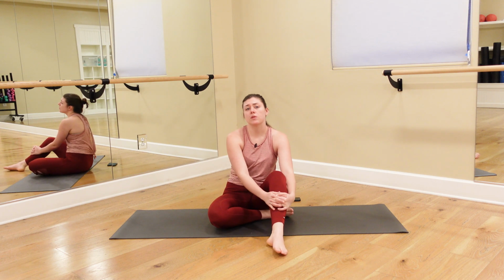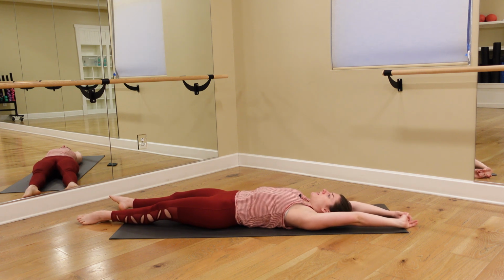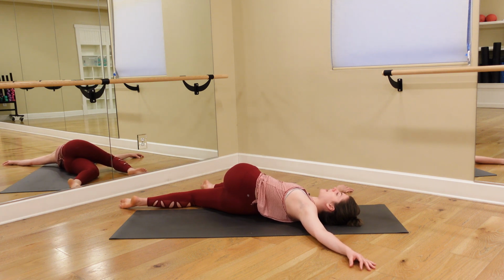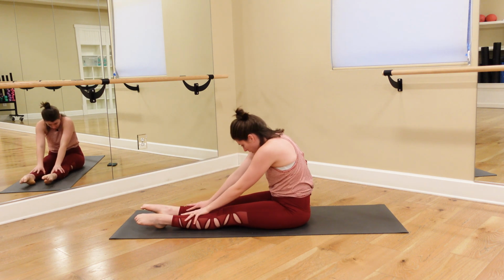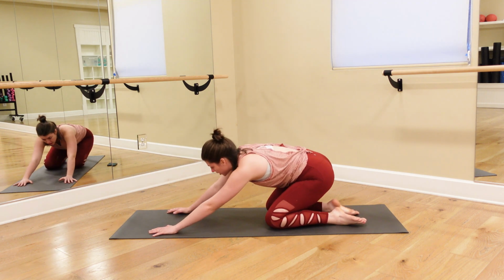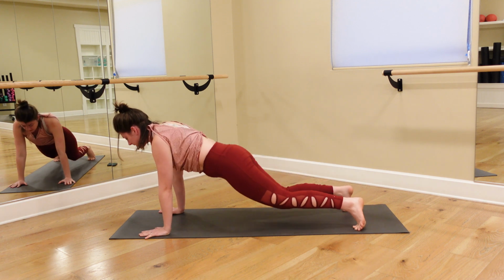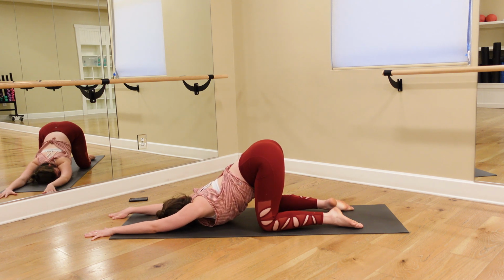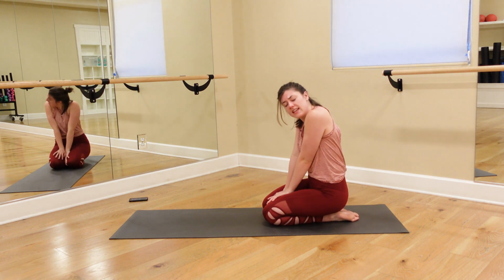Flexibility for Back Pain (20 minute deep stretch for mobility + pain relief) | Sally Hand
This 20 minute deep stretch is a great routine for opening through the entirety of the back and includes options for skill-levels.

Throw on one of these playlists in the background for a little extra *ambiance*: